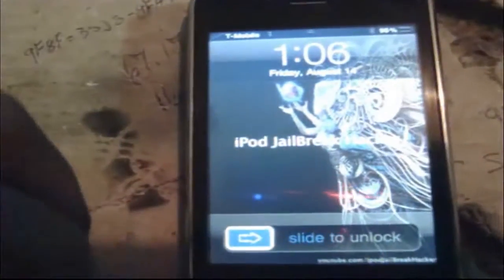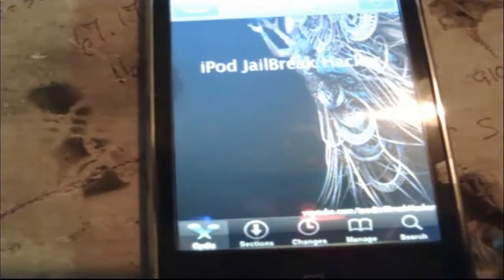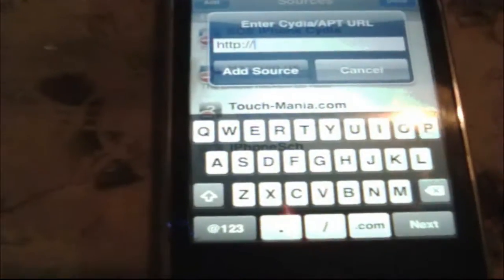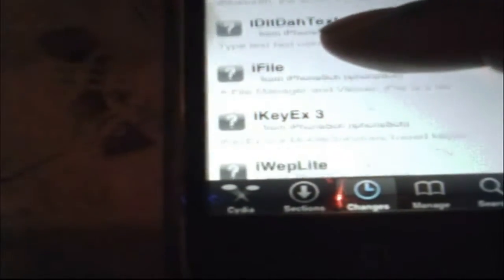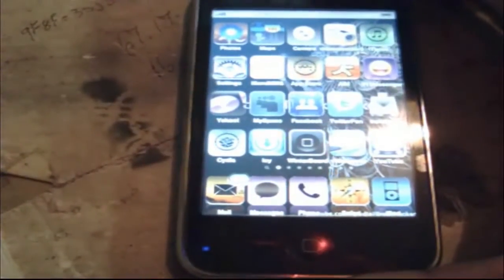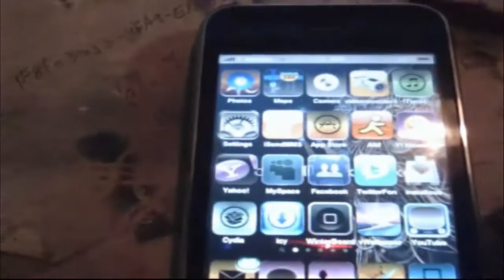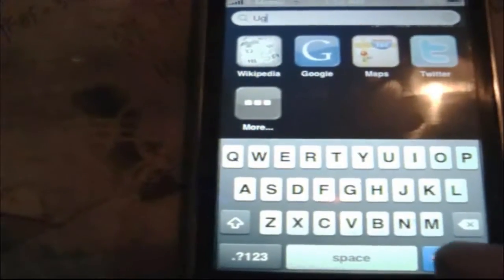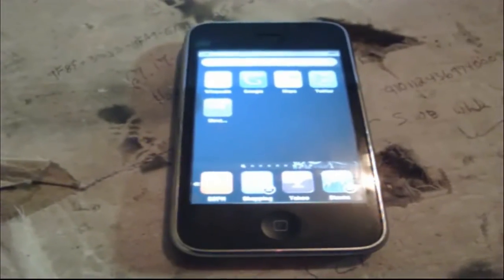how to put SMS wallpaper on iphone 3g and 3gs 3.0 and other cracks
type this into cydia the source

and theres other crack apps like universal search

NOTE to change the SMS bubbles this is what your going to do
1. go to cydia look in SMS themes for any theme that u might want mustly look for the bubble color u want

2.ssh into your iphone or ipod touch by using winscp or cuteftp or ifunbox use ifunbox it easy to use view my other video on how to get it

3.go to var/stash/themes and look for the SMS theme you just downloaded from cydia

4.now go to the bundles folder then you will see the com.apple.MobileSMS folder

5.rename the com.apple.MobileSMS folder to com.apple.chatkit.

6. now go to winterboard pick the theme you just renamed and wait to your iphone or ipod touch to restart it self then go to SMS and your bubble colors will be changed.